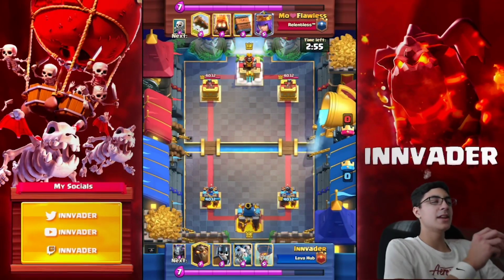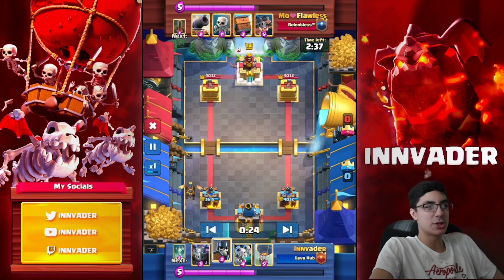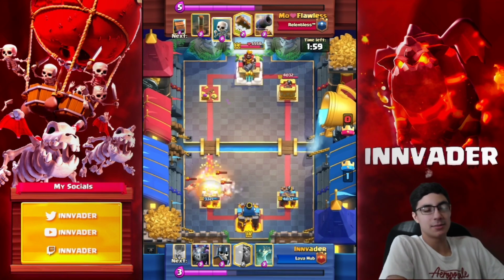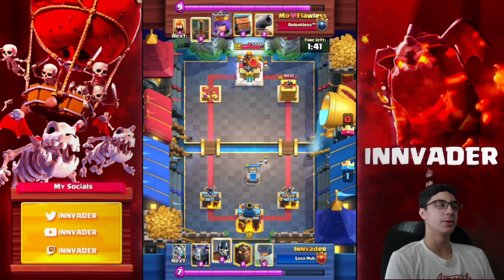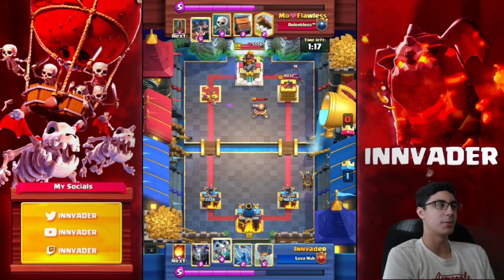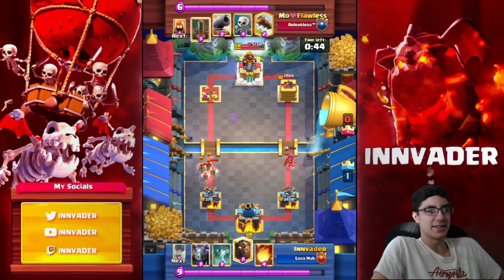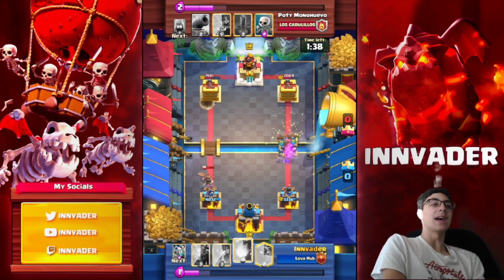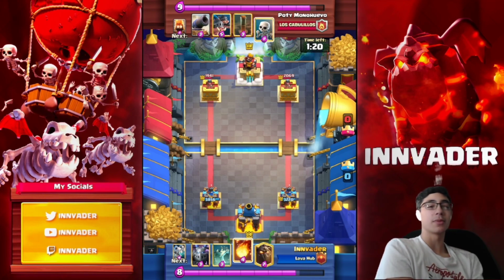BEAT QUEEN HOGS with CLASSIC LAVA!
This is the first video in the matchup guides series, where I will be giving you some tips to beat Archer Queen Royal hogs cycle with classic lavaloon! This deck is extremely popular so it is important you have the fundamentals to take it down, and the archer queen is quite frustrating- so I have brought this short guide for you!